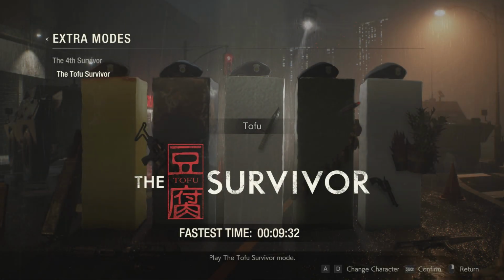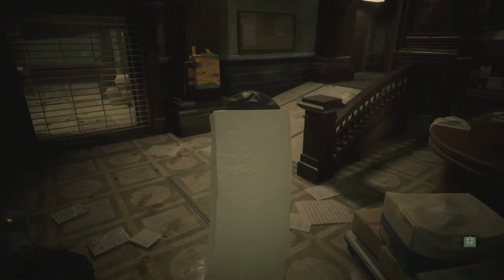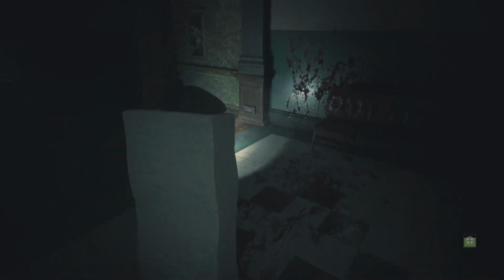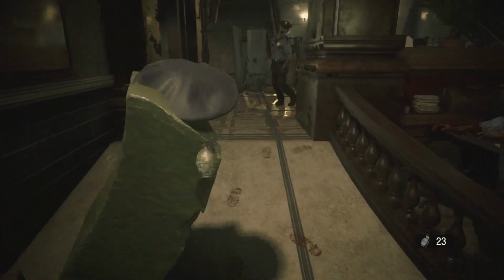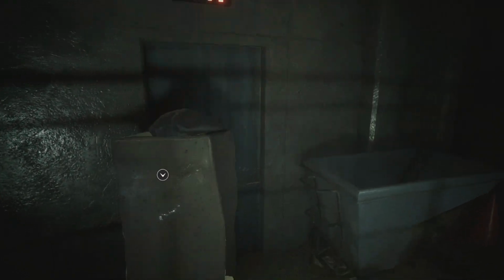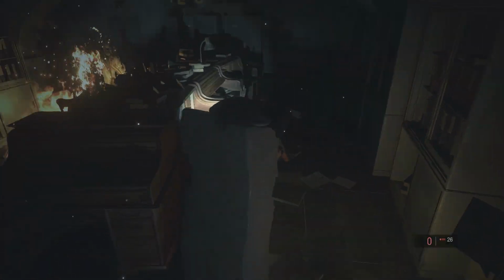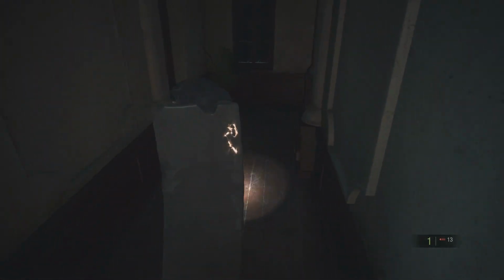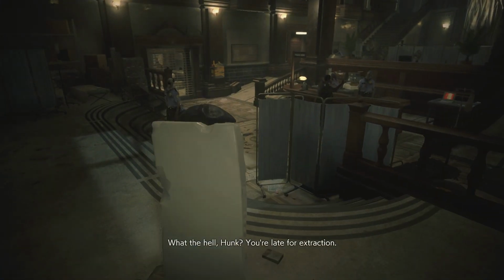The Tofu Survivor Walkthrough - Resident Evil 2 Remake Tofu Gameplay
The Tofu Survivor Walkthrough - Resident Evil 2 Remake Tofu Gameplay - All Characters
In this video i'll show you how to get through The extra mode in Resident Evil 2 Remake called The Tofu Survivor. In this mode you get to play as various pieces of Tofu, The Tofu pieces have different setups so you'll have to use different strategies to get through each scenario. The different pieces of Tofu you can play with are "tofu", "Urio-Mochi", "Konjac", "Annin Tofu" & "Flan".

More resident Evil content you may enjoy

Resident Evil 7 Speedrun (No healing items, No saves & no item box)